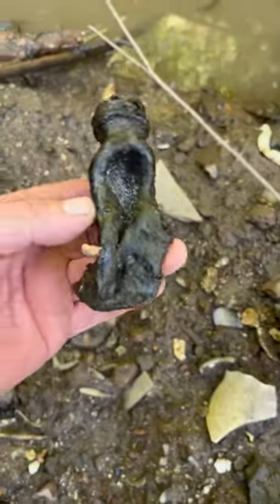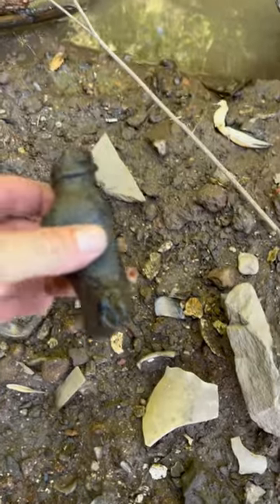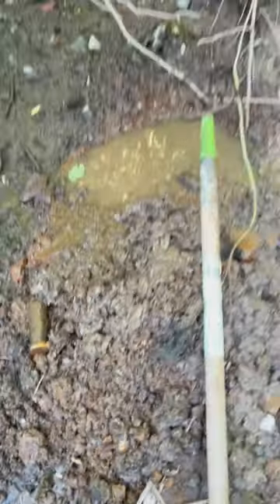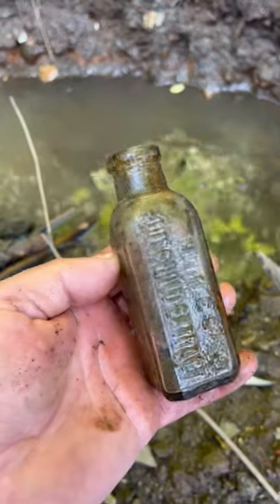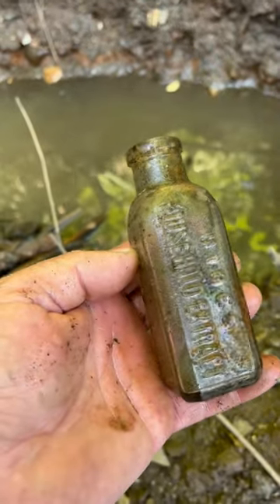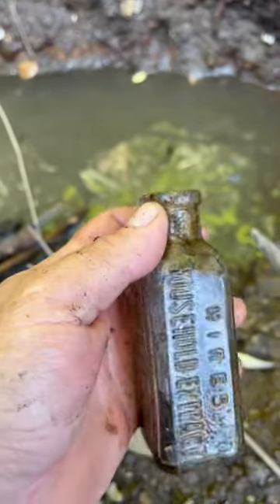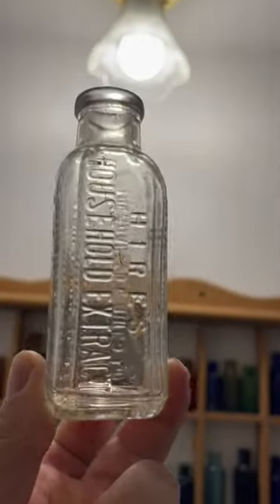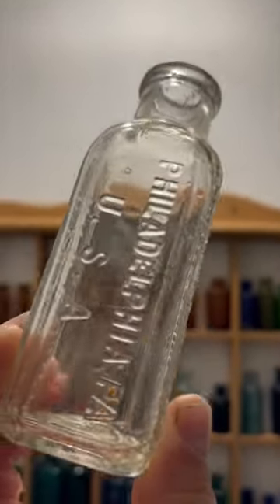Bottle digging Hires Root Beer Dump.